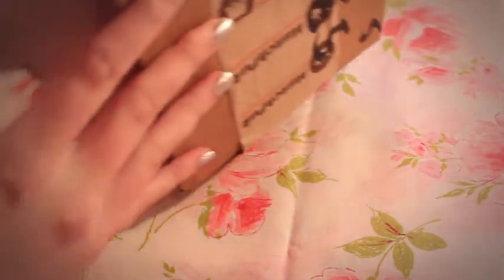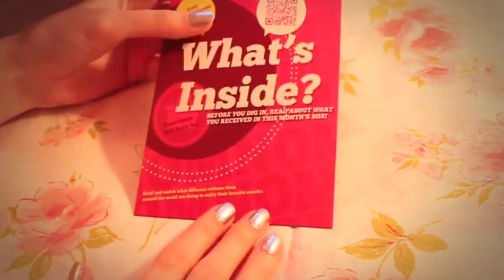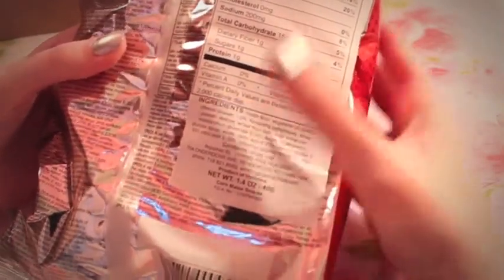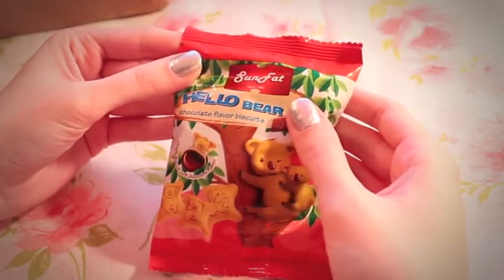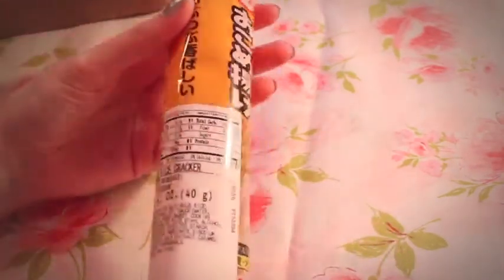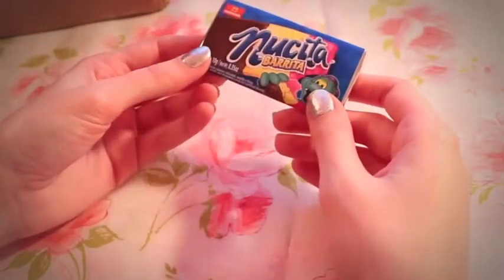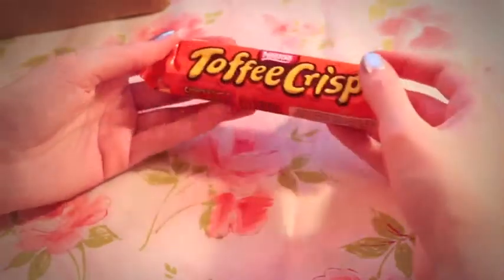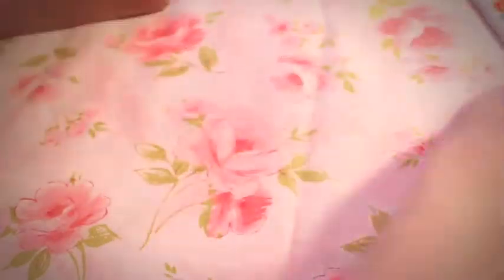Munchpak International Candy Unboxing ASMR soft spoken, packaging, and eating sounds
Too many mouth sounds. My stupid face with the serious ASMR voice is so weird, idk how you're going to receive this one. Oh well! ^_^ Next time I will not use jump cuts... I've been watching too many non asmr youtube videos. I probably should have made this sound less self involved but the intention it to make tutorials that are helpful and should have a more budget driven theme, as well as explaining specific techniques used in my larger videos.